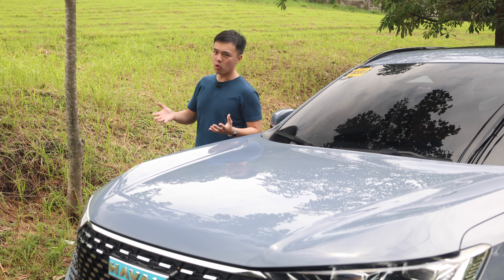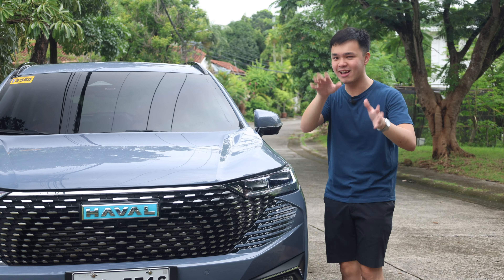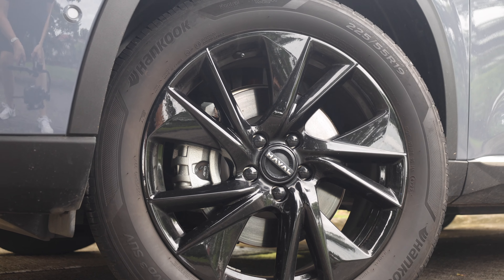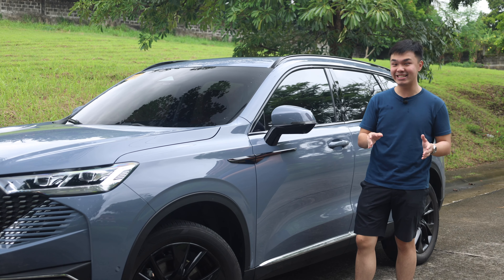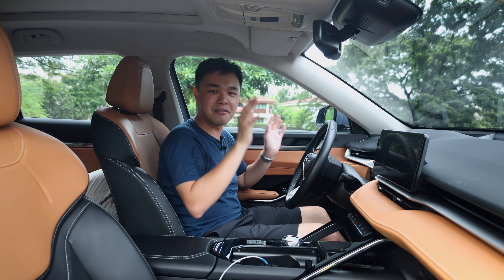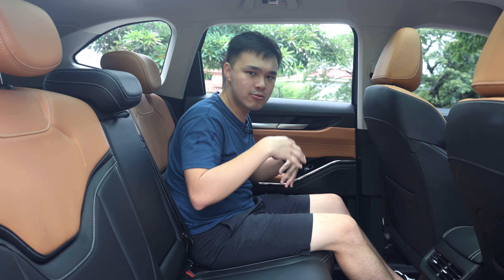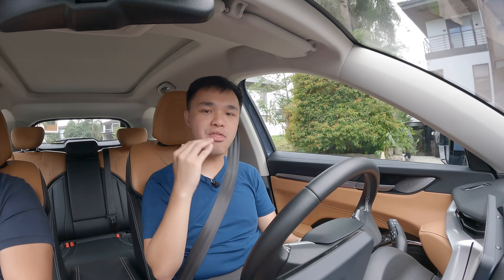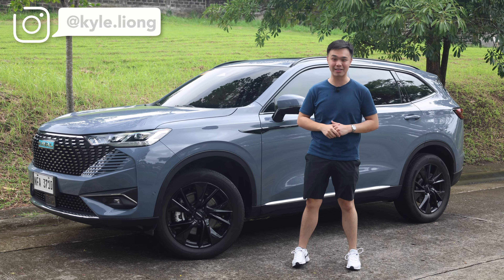2023 GWM Haval H6 Supreme Hybrid Review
GWM is back in the Philippines with products far better compared to before. Let's see how this LARGE hybrid mid-sized SUV fares compared to the rest of its peers.